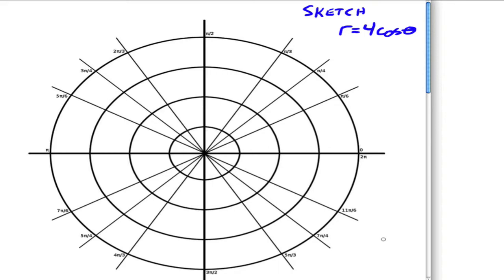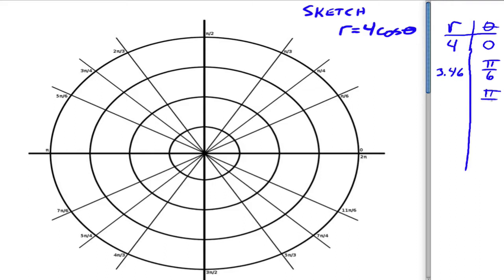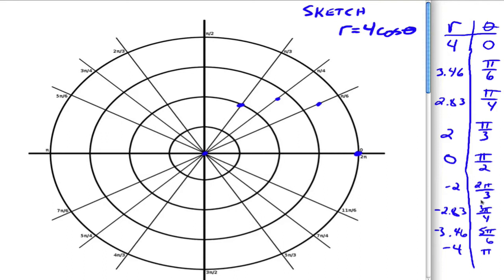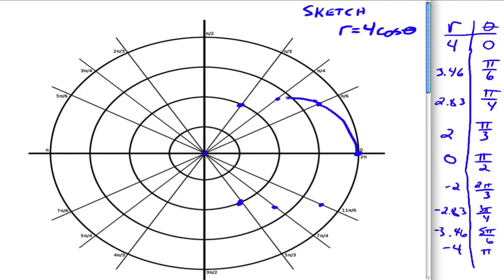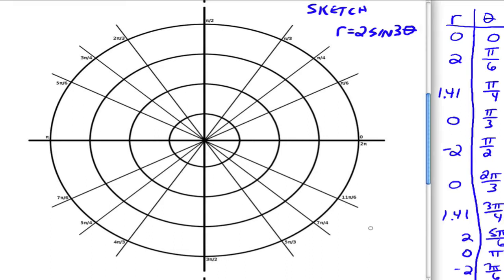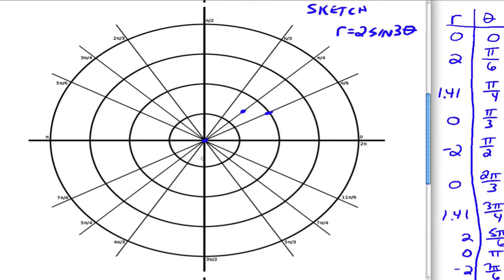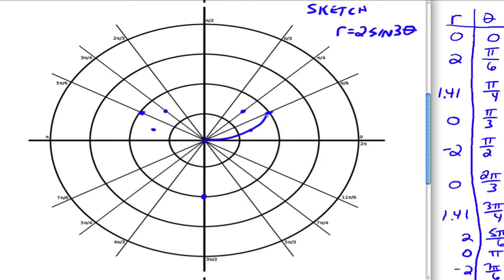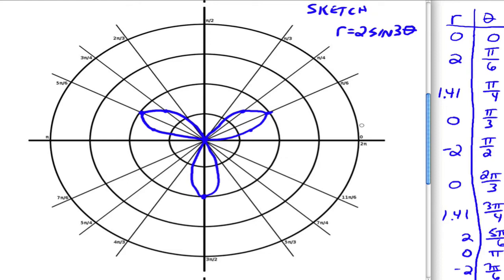Polar Graphs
A couple of examples on graphing polar equations on the the polar coordinate system.